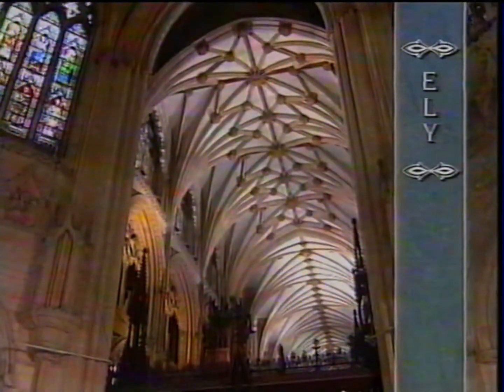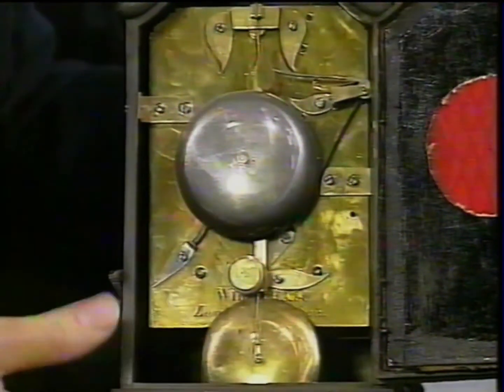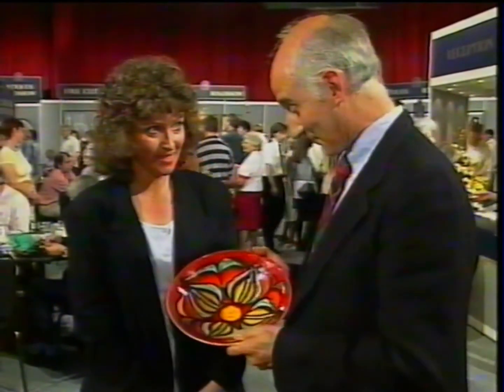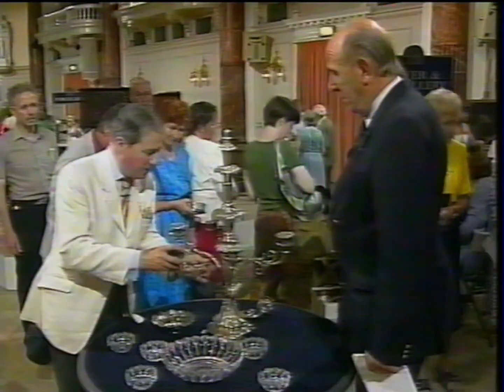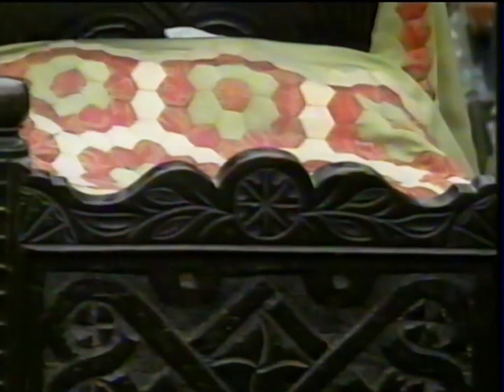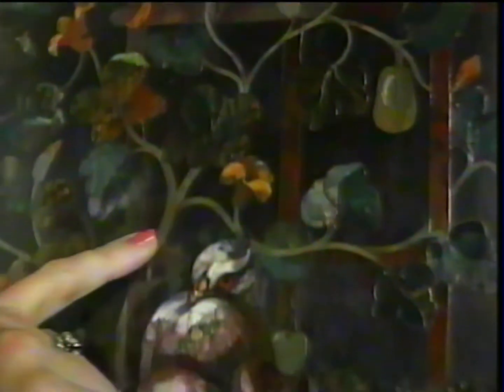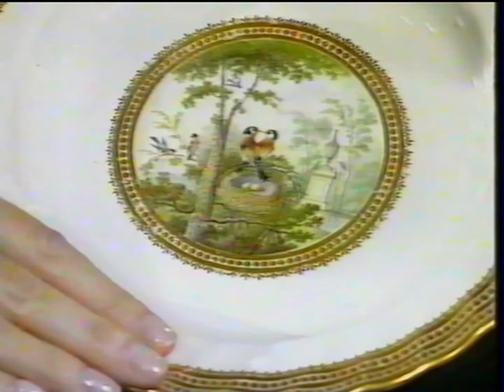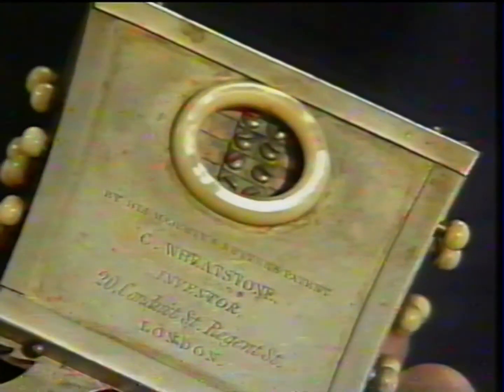Antiques Roadshow Series 18 Episode 8 Alnwick Castle Special February 1996